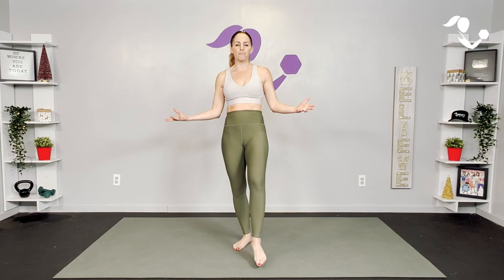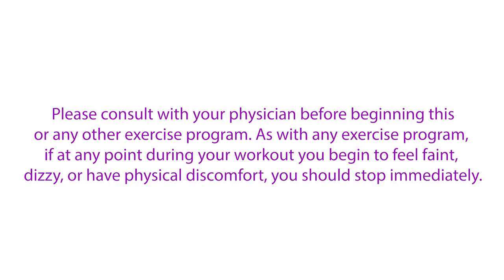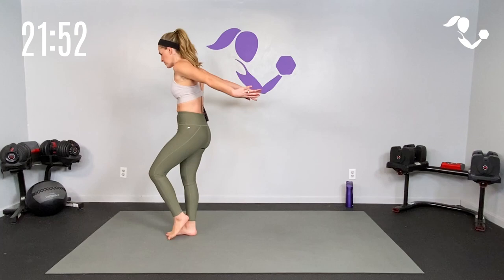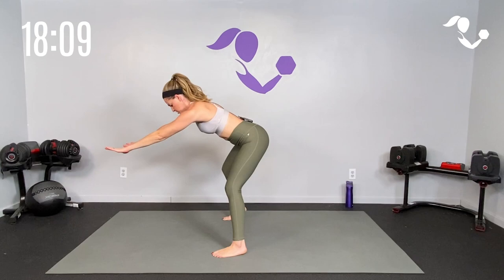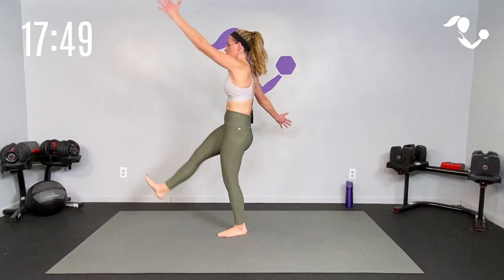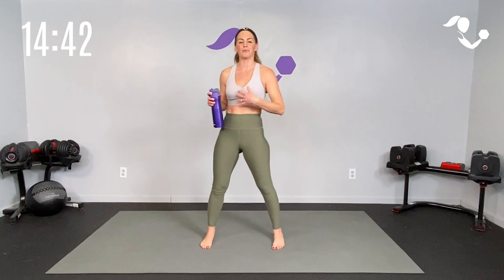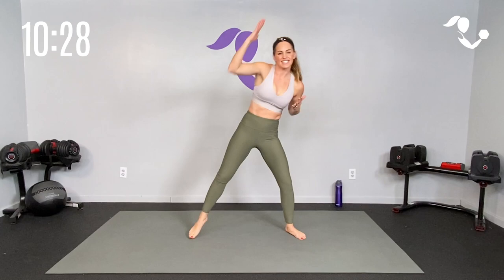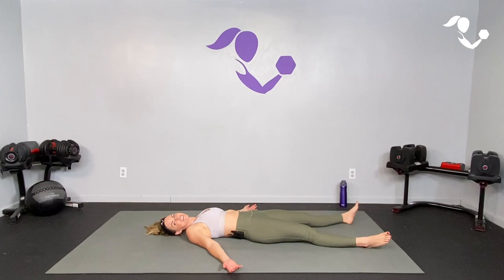30 Minute Body Gratitude Mobility Workout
This is your Body Gratitude Mobility workout! It's day 28 of your Holiday HIIT Challenge and today it is all about being grateful for our bodies and all of the ways that we can move. We're going use some yoga inspired pilates inspired barre mobility moves.  And we'll get our hearts pumping and our muscles burning as we reflect on all. the ways that our bodies show up for us. All you need for this workout is a little bit of space and an open heart. Are you ready? Let's do it!

AMY